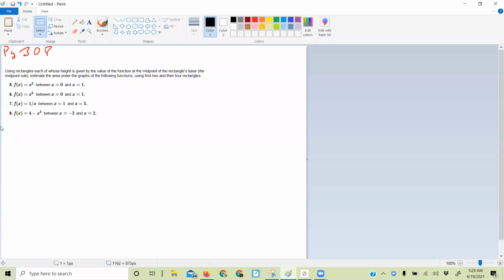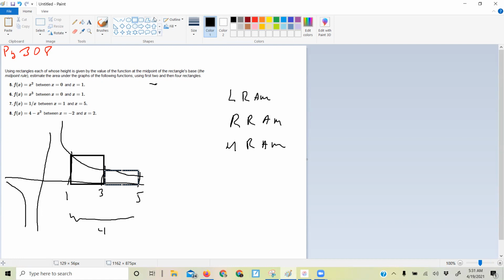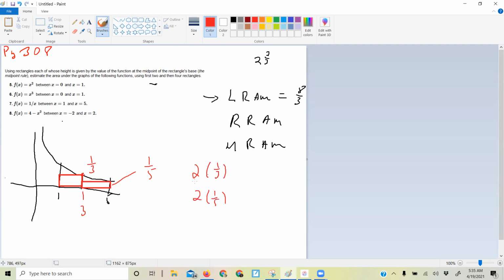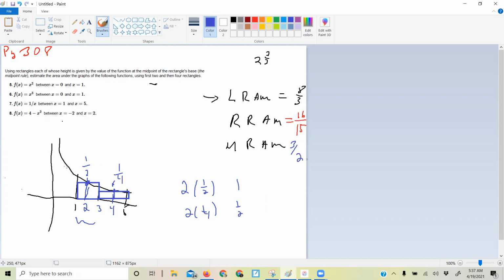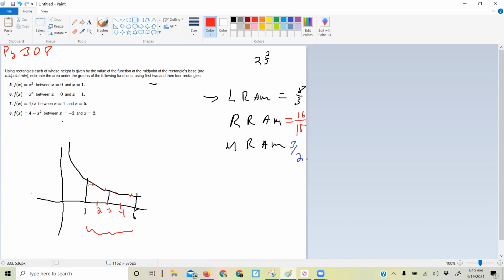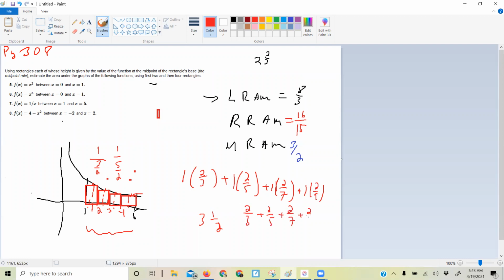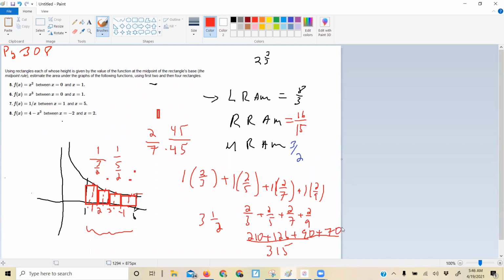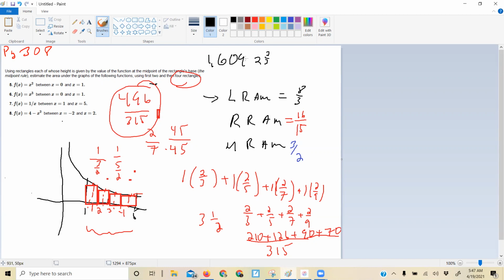Mid Rectangle Area Approximation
Thomas section 5.1 p 308 #7

Please excuse my momentary inability to create common denominators grr.